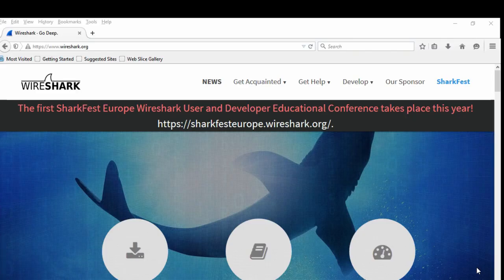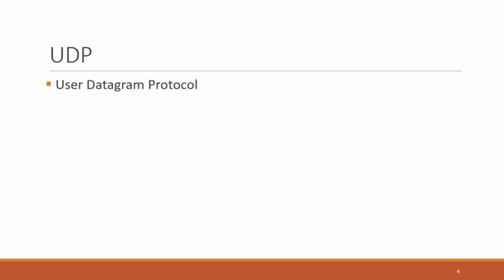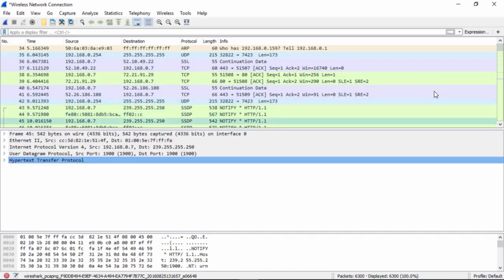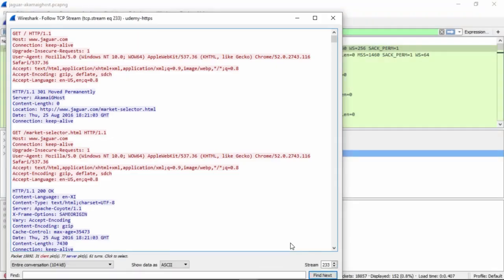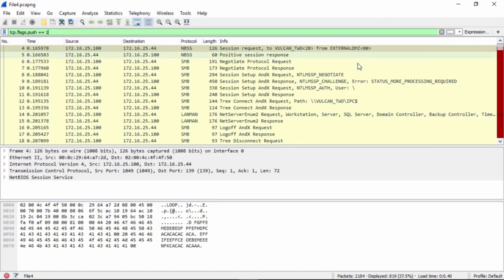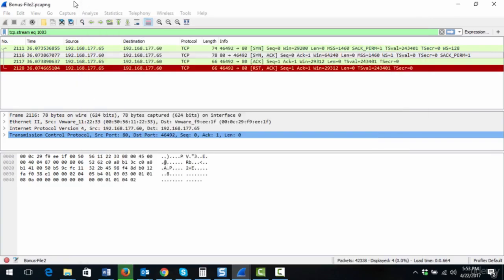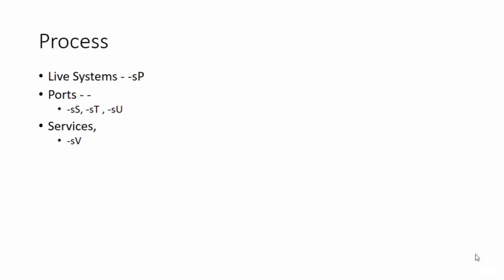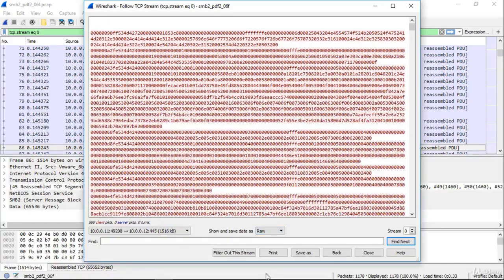🔰 COMPLETE WIRESHARK TUTORIAL (2025) 🔰 | Hack Like a Pro – Packet Analysis Masterclass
💻 Learn the complete Wireshark course from scratch and take your network skills to the next level!
This video covers everything — from basic protocol analysis to pro-level packet sniffing and capture breakdowns.

🎓 EDUCATIONAL PURPOSE ONLY – FOR CYBERSECURITY & NETWORK LEARNING

🧠 Course Content Overview:

1️⃣ First Steps of Protocol Analysis
2️⃣ Network Communication at the Packet Level
3️⃣ TCP/IP Foundation
4️⃣ Starting Your First Capture
5️⃣ Working With Capture Files in Wireshark
6️⃣ Analyzing Packet Captures
7️⃣ Examining Protocol Communication
8️⃣ Bonus Capture Files
9️⃣ The Steps of Professional Ethical Hacking

⏱️ Duration: 3:31:01
🧰 Tools Used: Wireshark (Free & Open Source)

👑 Credit – @WICKMETHOD
📢 Use responsibly and give proper credit

We do not promote illegal activity of any kind.